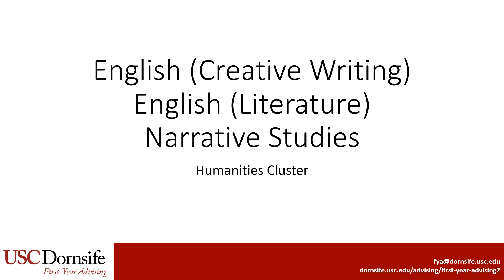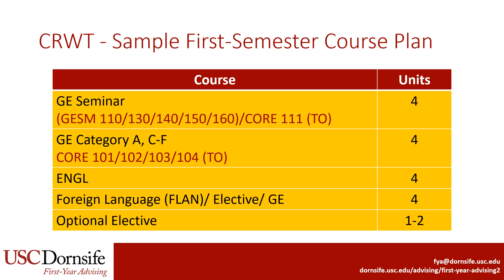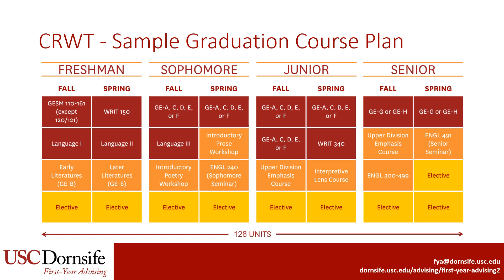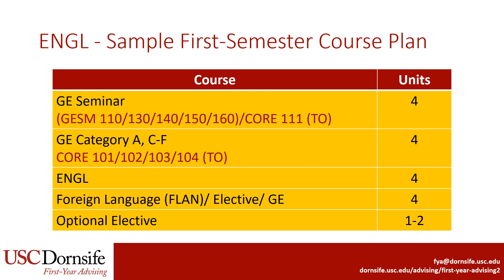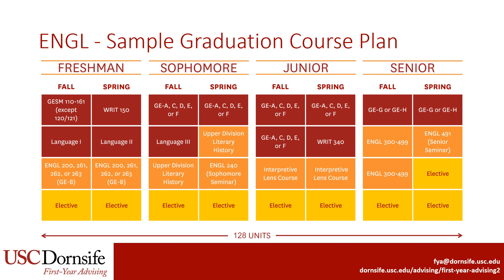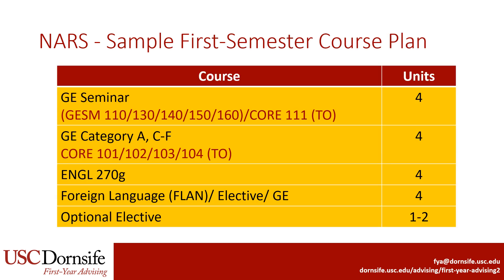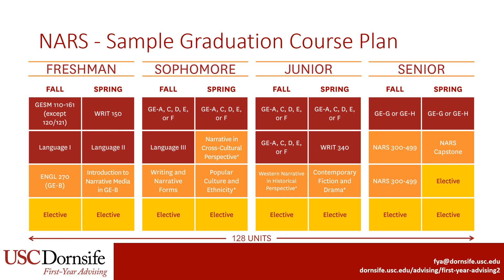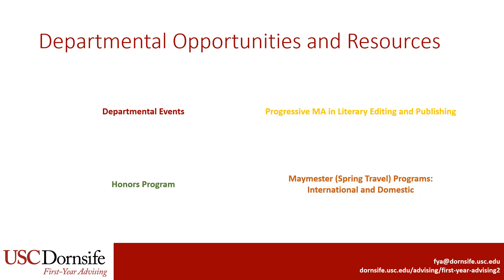English - Major Video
In this video we will discuss Major curriculum, Major sample course plan, GE and Exam Credit and Department Opportunities and Resources.